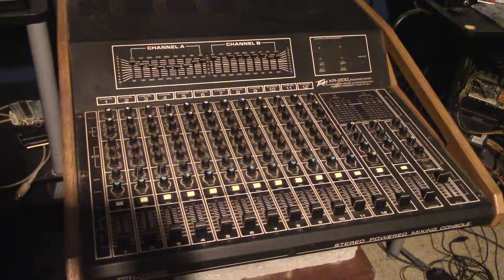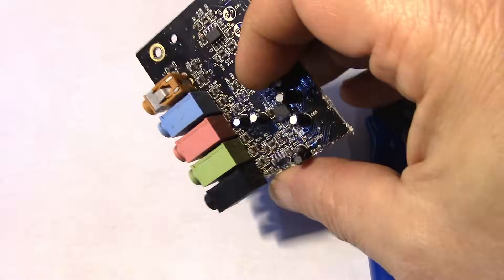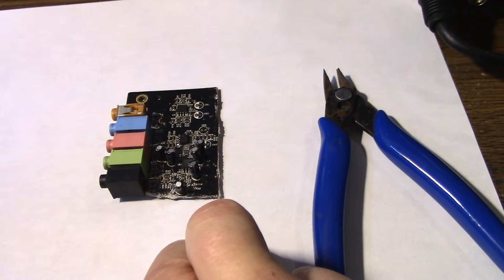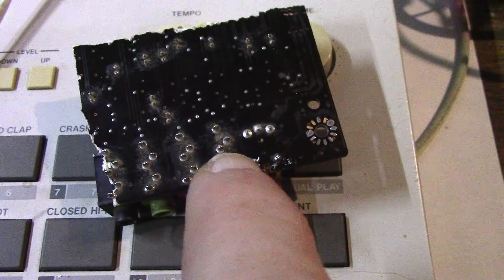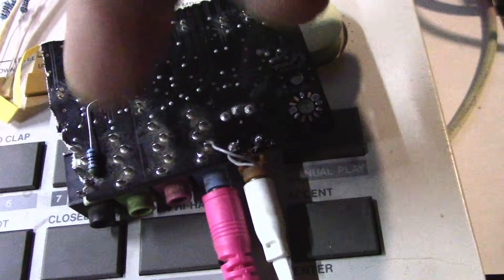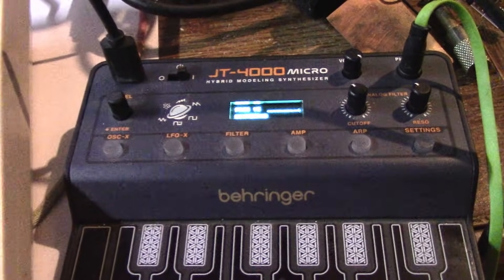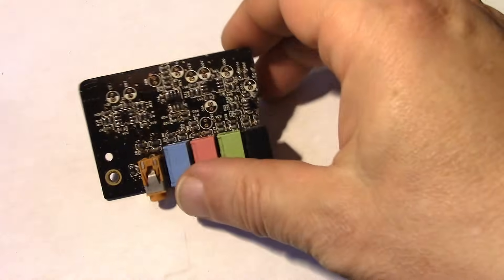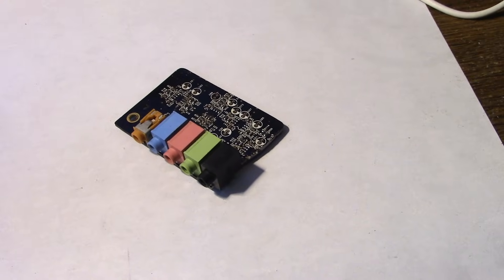DIY Mini Mixer – Tiny 4-Channel Build From Recycled Parts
DIY electronics, recycled parts, and compact builds come together in this simple 4-channel passive audio mixer made from scrap hardware. If you’re short on desk space but want to combine multiple devices into your computer, this tiny mixer shows exactly how to do it using basic components and an old sound card.

In this video, I walk through the build step-by-step, test it with real gear (Roland TR-505 & Behringer JT4000 Micro), and show how four 10k resistors can create a clean, functional passive mix—perfect for small setups, retro machines, or low-cost audio experiments.

If you enjoy DIY electronics, recycling old tech, or simple builds that just work, you’ll enjoy this one.

00:00 Welcome & Desk Space Problem
00:21 Why a Regular Mixer Won’t Fit
00:45 Salvaging Parts From an Old Sound Card
01:18 Building the Simple Passive Mixer
02:30 First Audio Tests
03:04 Mixing Multiple Devices
03:38 Cleaning & Finishing the Build
04:07 Final Thoughts

You can find my books on Amazon -young adult and sci-fi
Such as:
Fixing Time
The Beacon/ The Beacon 2
The Agaileia Trilogy
Agaileia vs Sherlock Holmes
A Question Of Worth

The NEW audiobook that I narrated -
Incredible Insects!